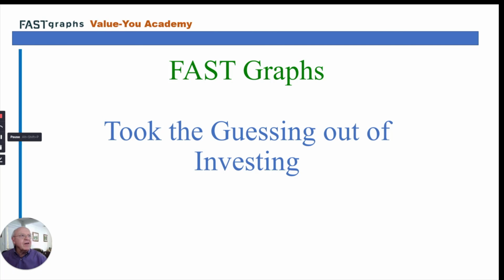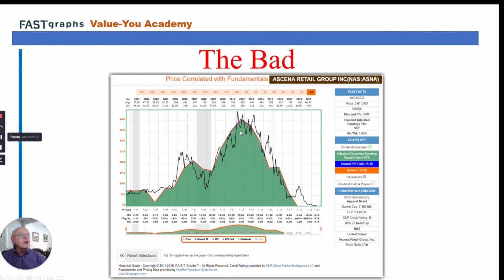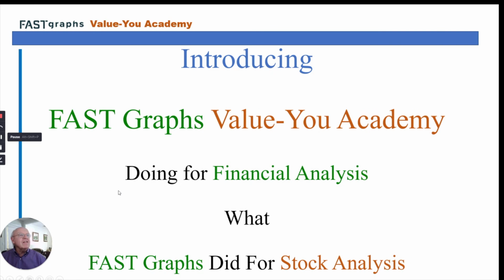1 - FAST Graphs Value-You Academy Introduction Video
Please accept this introduction video to the forthcoming FAST Graphs Value-You Academy.  This is a short introduction of several videos to follow.

Try FAST Graphs today!